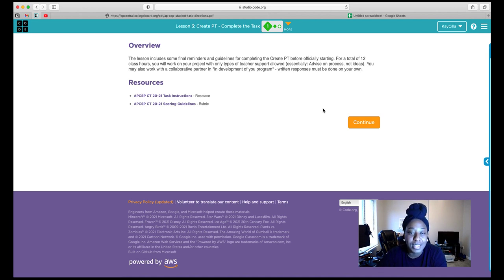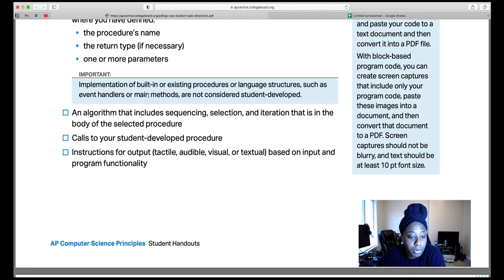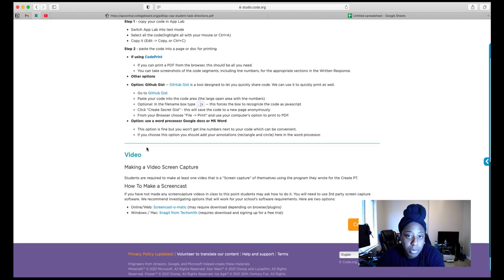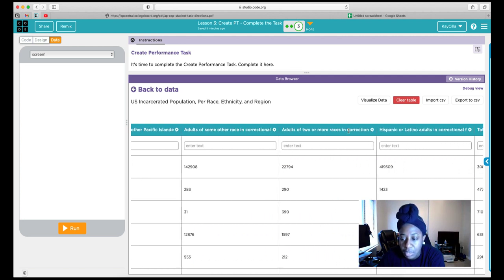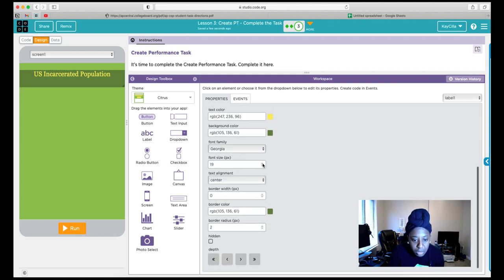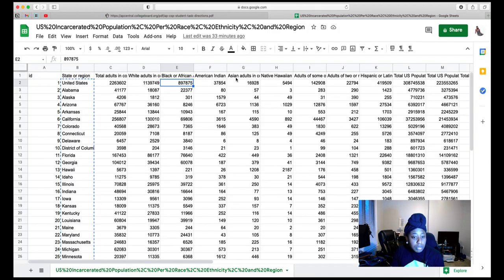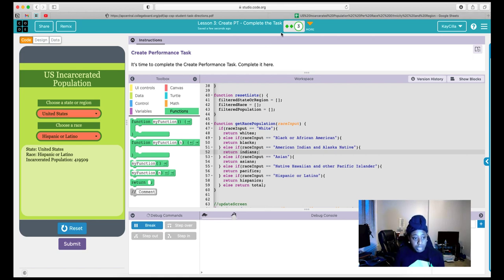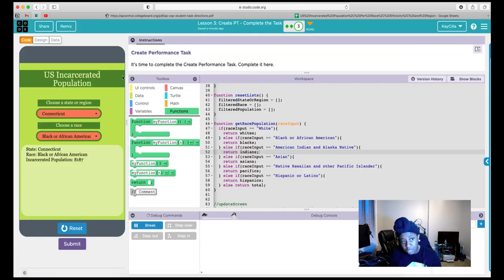CODE.ORG CSP UNIT 8 CREATE PT (PERFORMANCE TASK)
This video covers CODE.ORG CSP UNIT 8 CREATE PT (PERFORMANCE TASK) and some tips on how you can create your own.

Feel free to sign up on code.org and work through the PT lesson